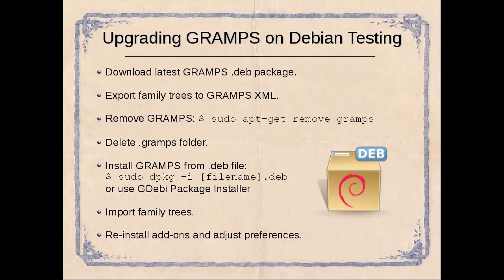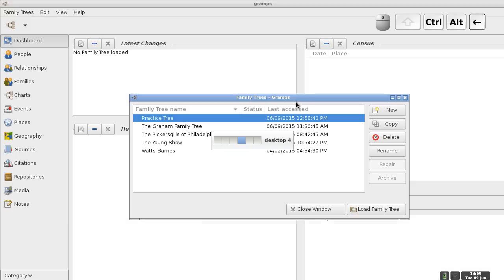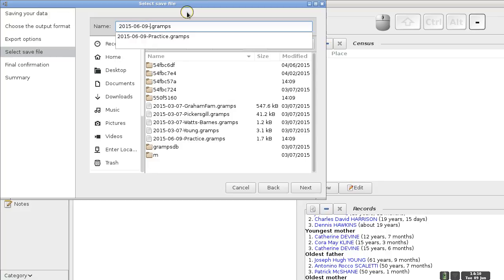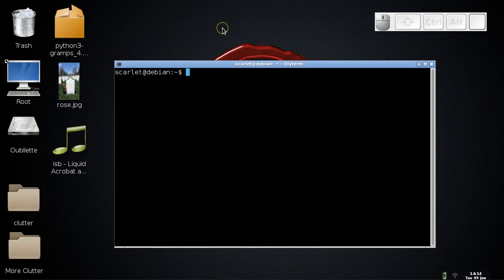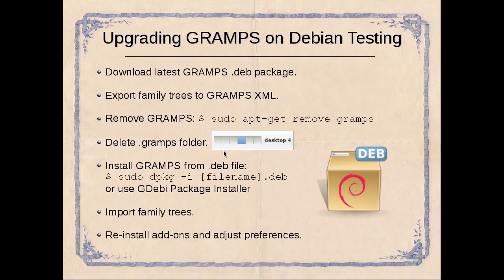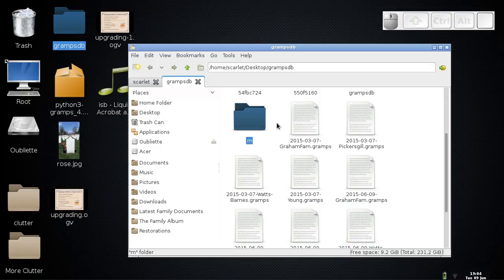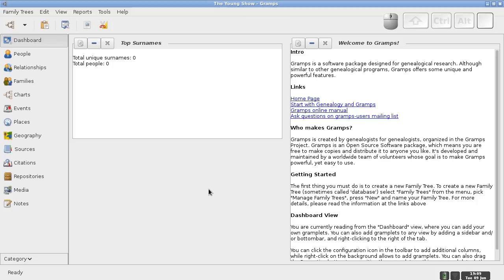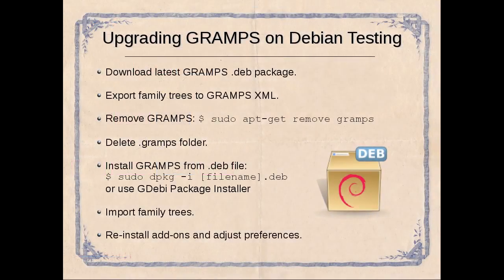GRAMPS Video 3: Upgrading GRAMPS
Here is a long, tedious, and fairly boring video of me narrating what I do as I upgrade from GRAMPS 4.1.2 to GRAMPS 4.1.3.  In my case, the uninstall command I used was:

$ sudo apt-get install --purge  python3-gramps

—even though this differed slightly from what I wrote on the list of steps. Besides that slight erratum, if you know any ways I might have improved upon this process, or things I might have explained better, or if you have any other general questions or comments, please let us know in the comments section! Cheers.